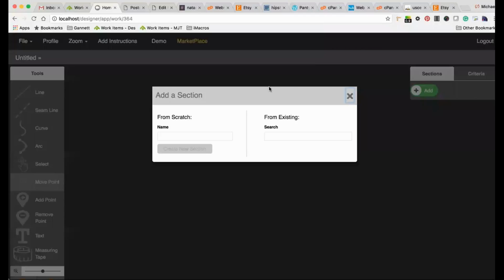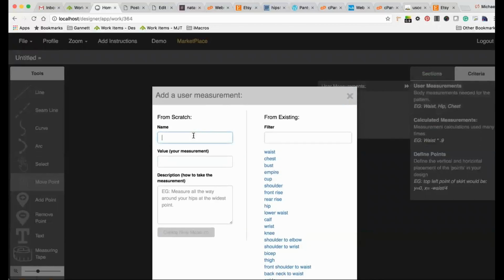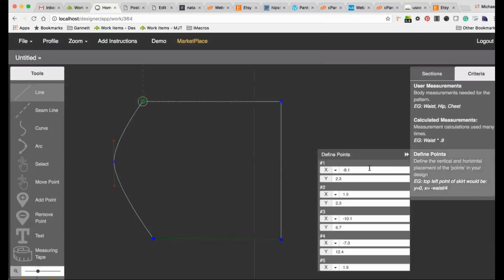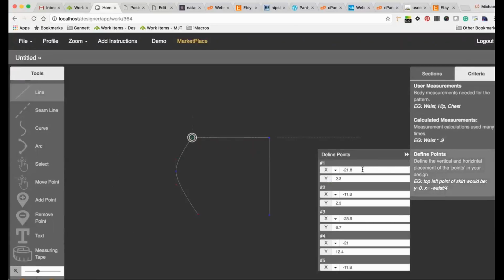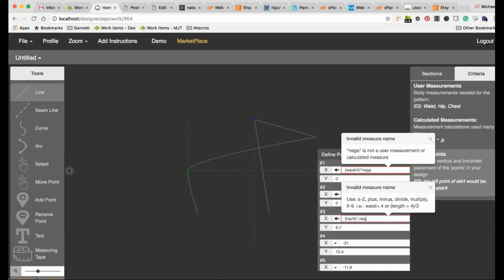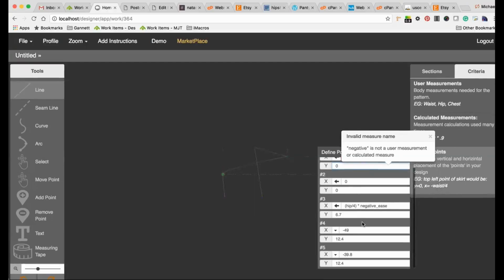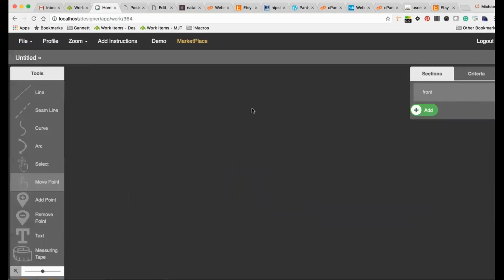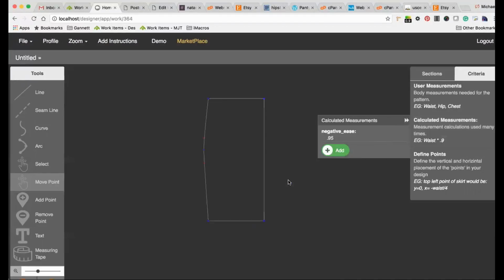Custom fit women's miniskirt pattern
How to use ModaMakes calculated measures tool to design custom fit patterns that will work with different amounts of negative ease.